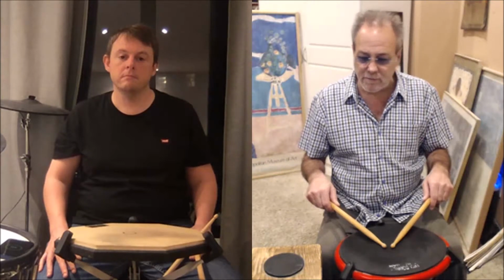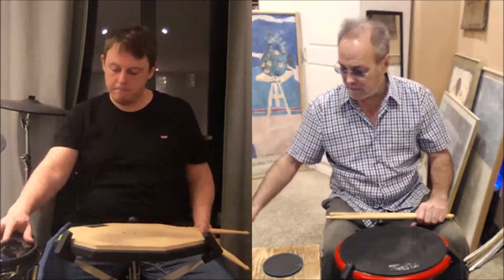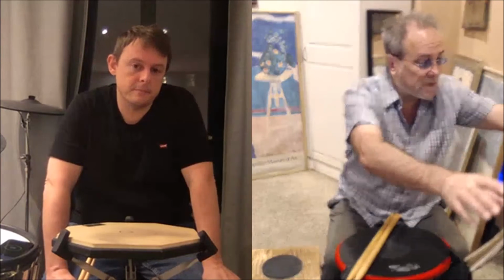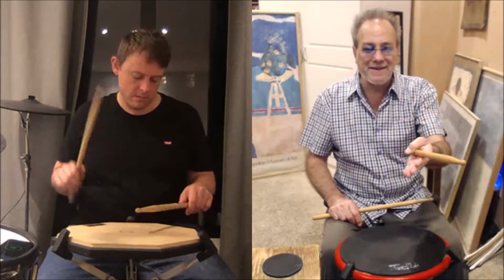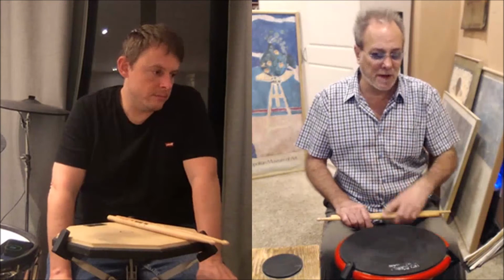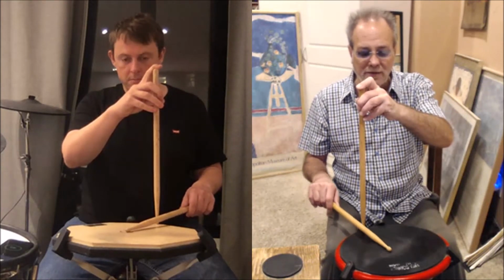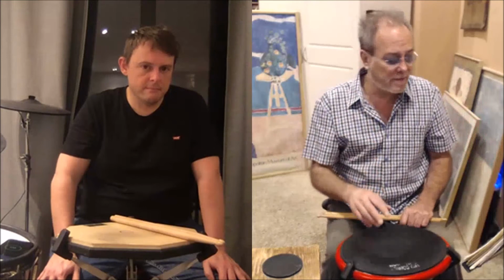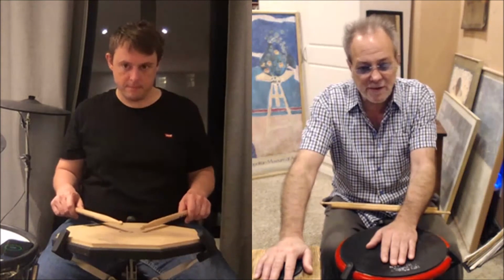Kevin Crabb Teaching Flam Tap/Swiss Triplet (11/10/21)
Kevin Crabb Teaching Flam Tap and Swiss Triplet to Raf Franco in UK from LA...

Using
VICFIRTH: American Classic 8D sticks

Please also visit Kevin's FB Page at: Kevin Crabb Drums